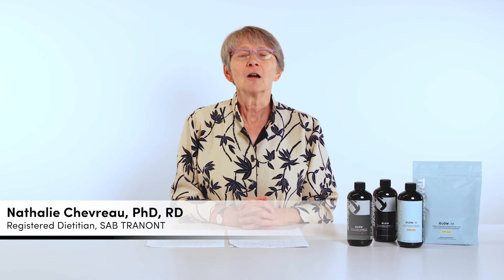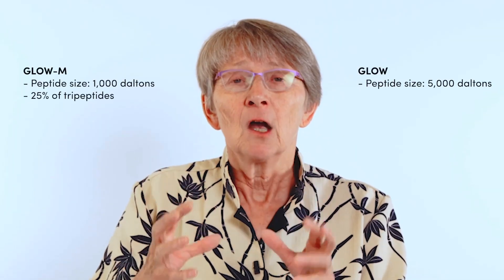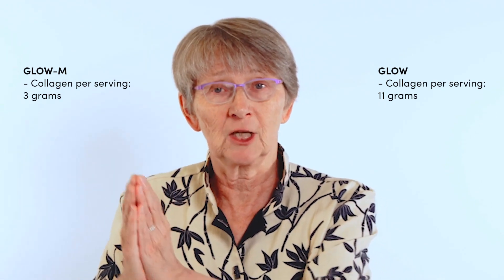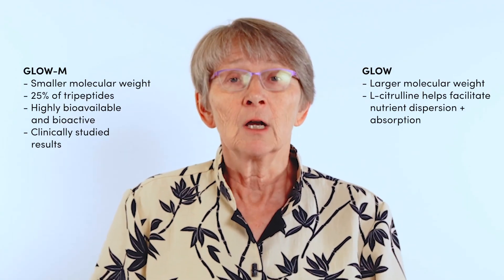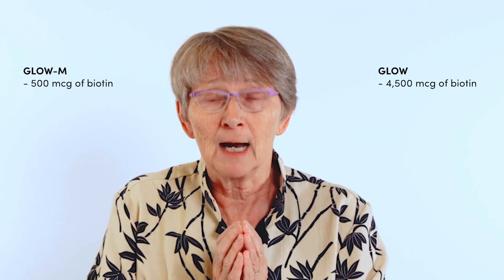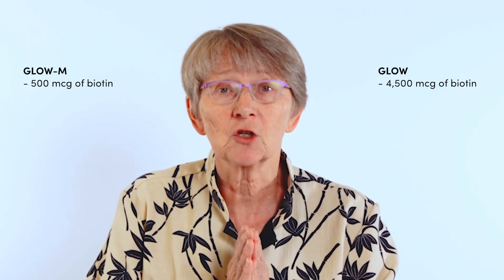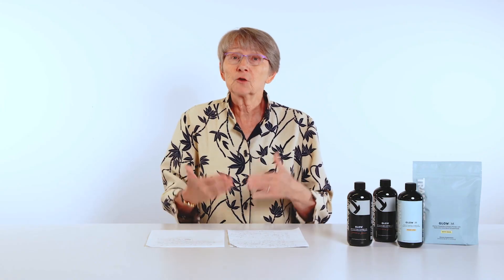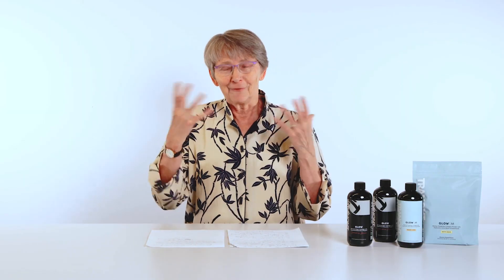Glow-M vs. Original Glow: What sets them apart?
Glow-M Product Training part three of three
Dr. Nathalie Chevreau compares Glow-M with our original Glow, highlighting the key differences in collagen sources, peptide size, unique ingredients, taste, clinical studies, and product focus. Find out why Glow-M is the next level in collagen care.

To learn more or purchase our Glow-M collagen products, visit Tranont.com today.